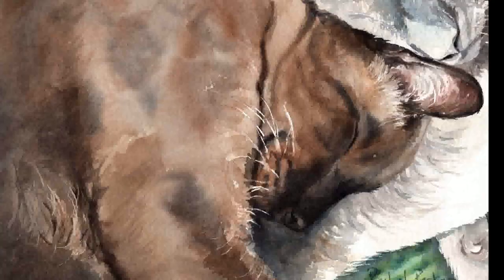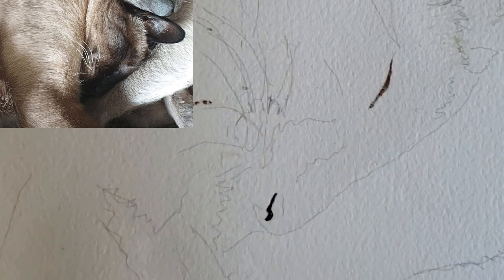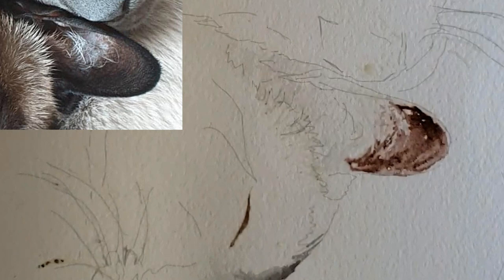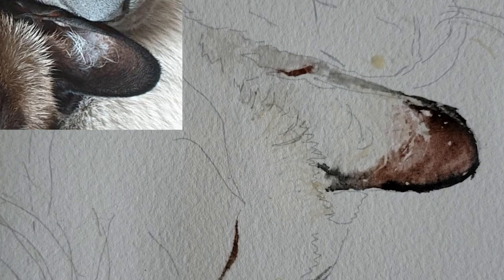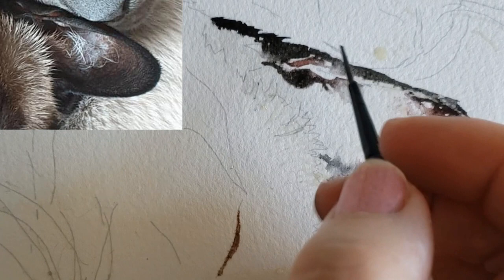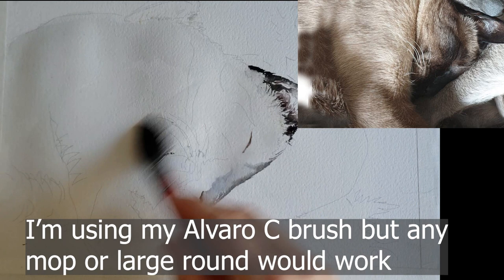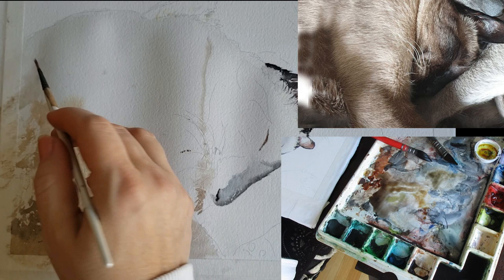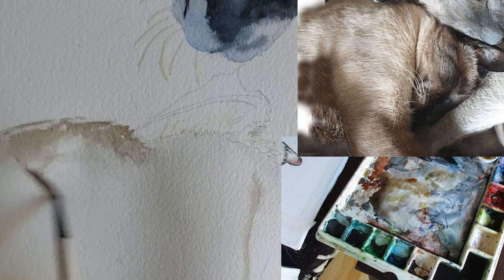3 Siamese - Session 3 - How to Paint a Chocolate or Seal Point Siamese cat - Watercolor 4 Beginners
I go into hyper detail about how I painted the chocolate point siamese cat - how I painted wet in wet, several different ways I create fur textures, how I painted the ears, how to mix brown fur colors, and more!

 - Get free tracing downloads and follow along tutorials - new projects every month!